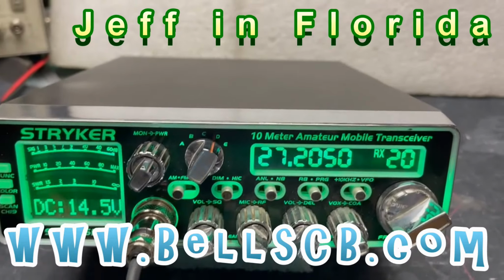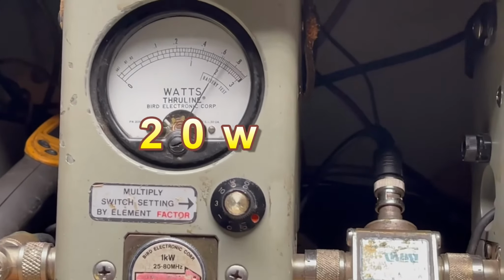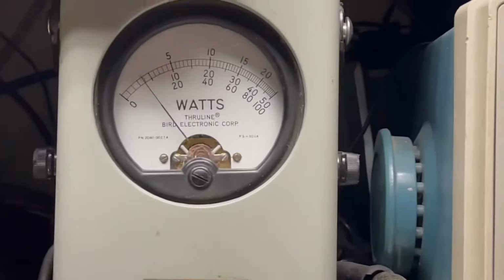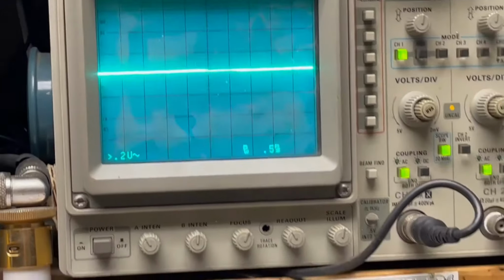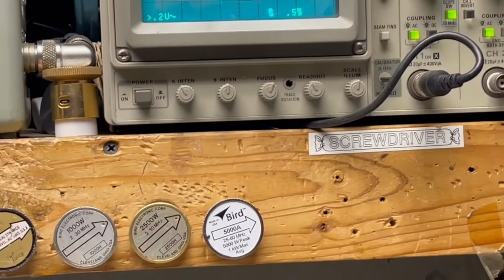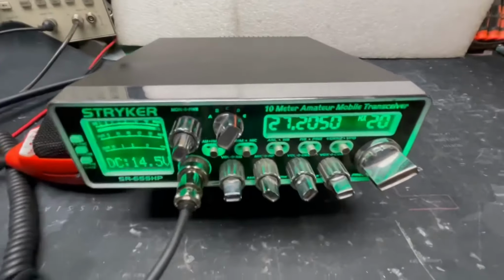Stryker SR-655HPC Tune-up Report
Stryker SR655HPC Tune up Report for Jeff in FL on 6-25-21